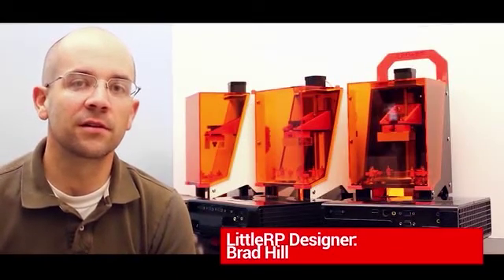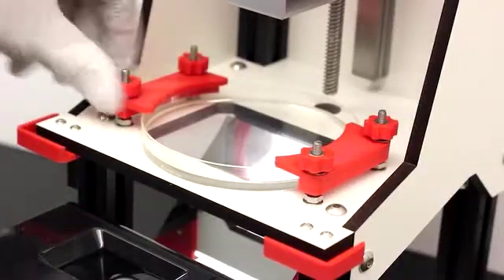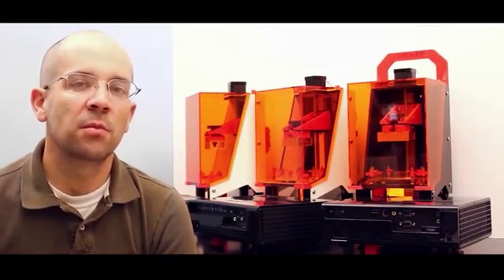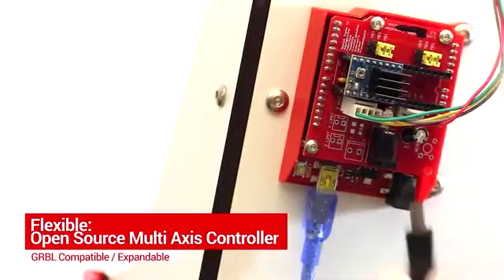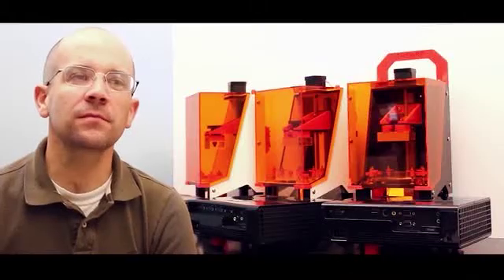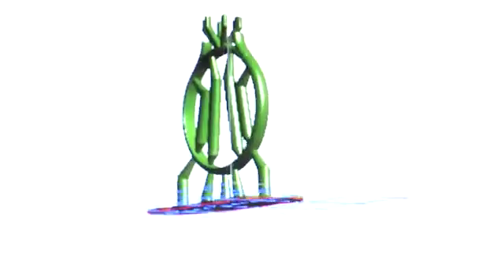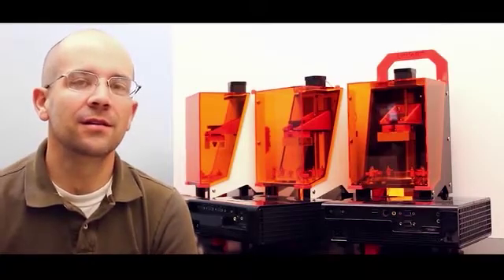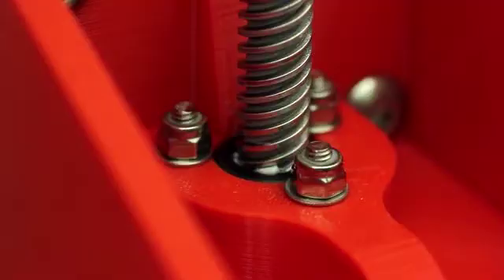LittleRP - Affordable Flexible Open 3D Resin Printer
The LittleRP was created to be a standardized and affordable open solution for resin printing. FDM printers like the Darwin, Mendel, and Prusa significantly lowered the barriers to entry for makers looking to get into 3D printing. The LittleRP aims to offer similar benefits by providing an easily self-sourced / expandable resin printer to the emerging resin printer community.